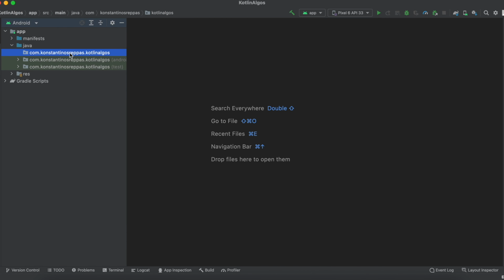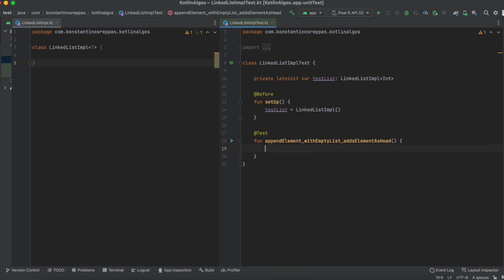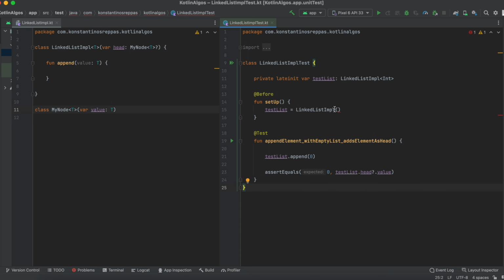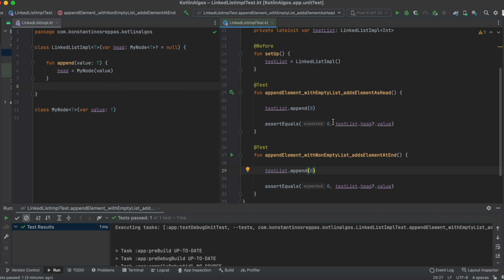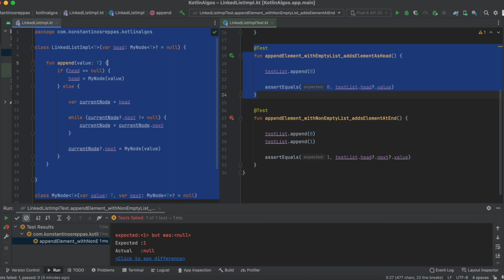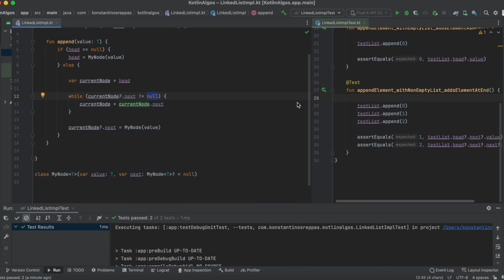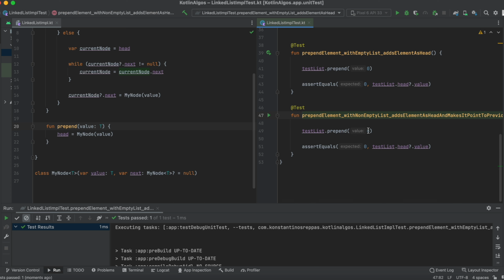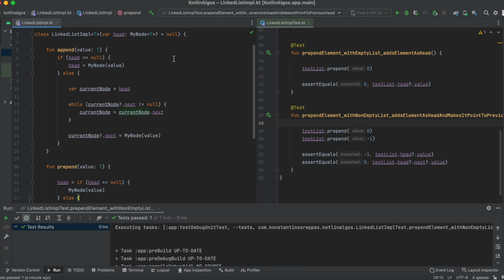TDD with Kotlin - Linked List Implementation (pt. 1)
Hello World, today it's an exciting new series on Data structures with Kotlin, implemented with a Test Driven approach.
Thanks for watching and in case you have any questions, I would be glad to answer them in the comments, or you can reach me at my links in my profile.